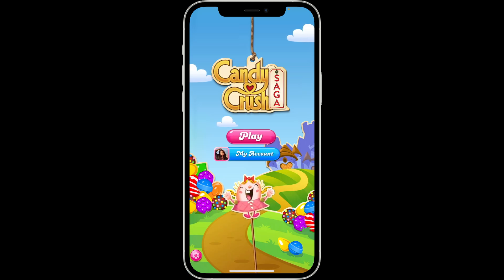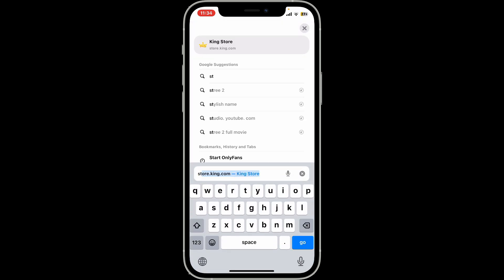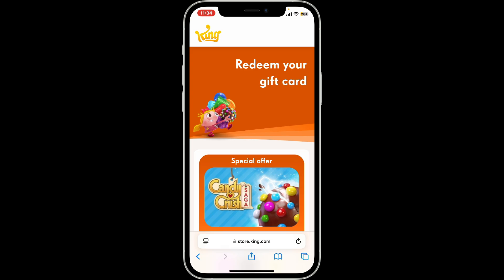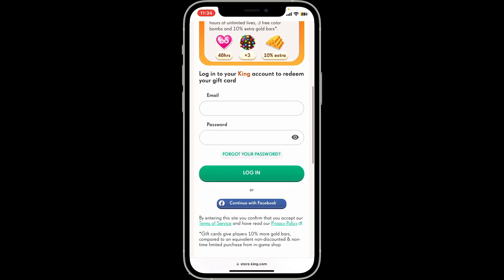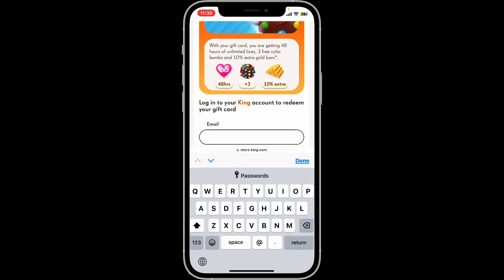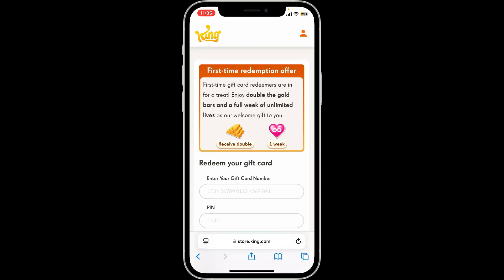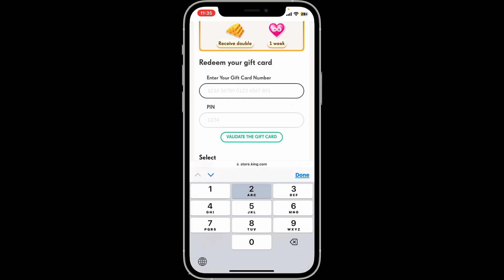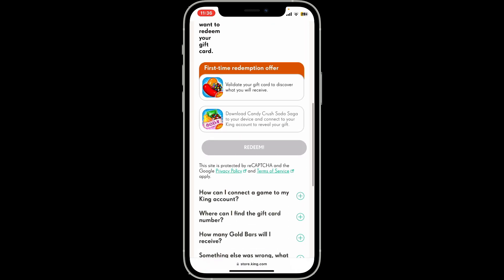How to Redeem Candy Crush Saga Code 2024?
In this video, I'll show you how to redeem a code in Candy Crush Saga! By the end of this tutorial, you'll know exactly how to use your Candy Crush code to enhance your gameplay.